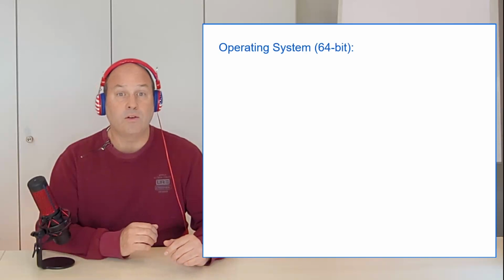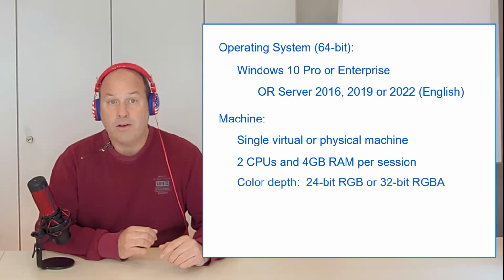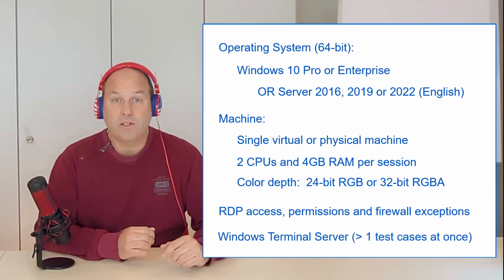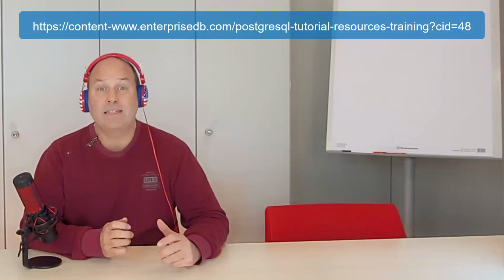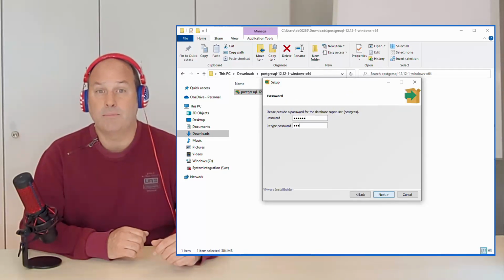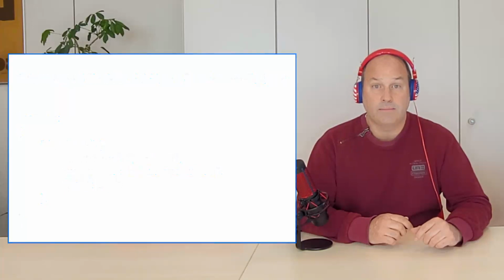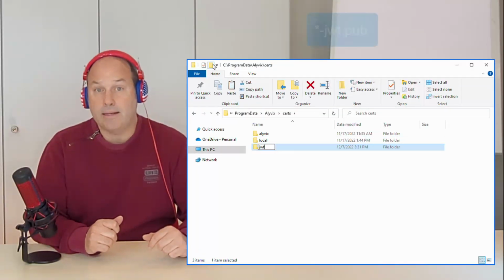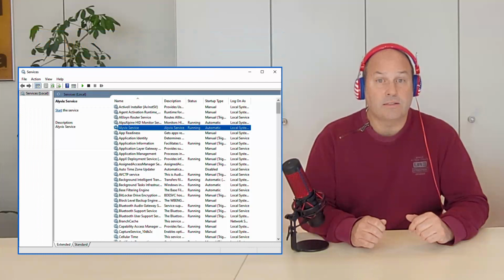Install Alyvix Service | Alyvix Service v2.x | 4m02s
The official guide for installing Alyvix Service.

This is the video version of the online guide It details the requirements for Alyvix Service, and the steps to install PostGreSQL 12 and Alyvix Service.